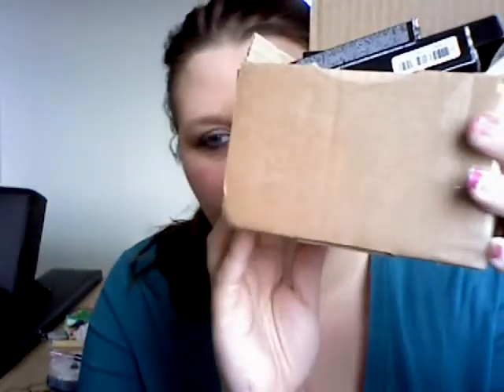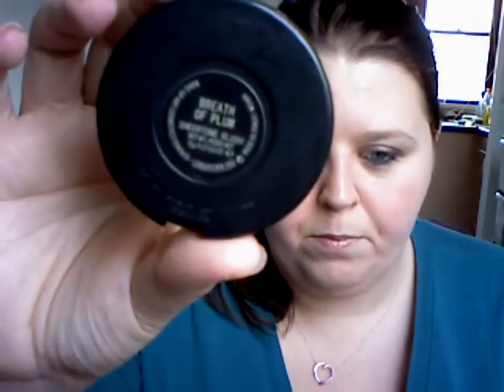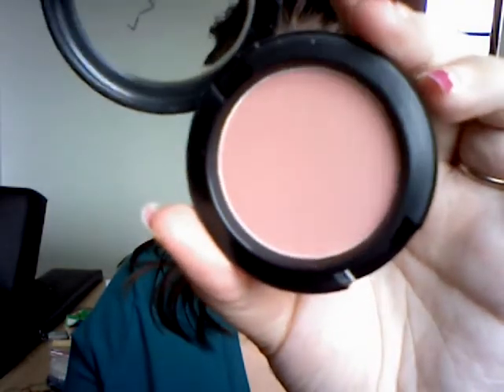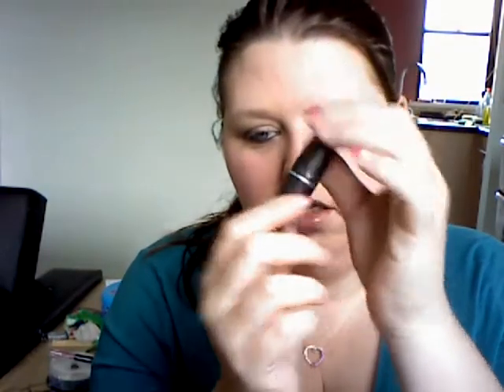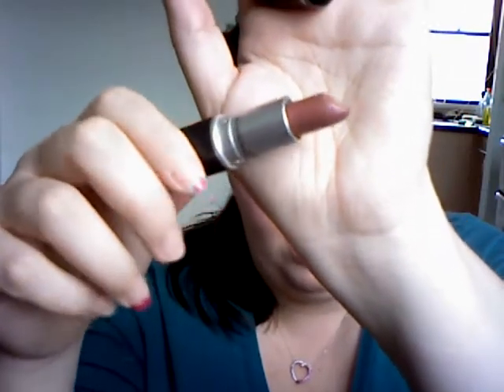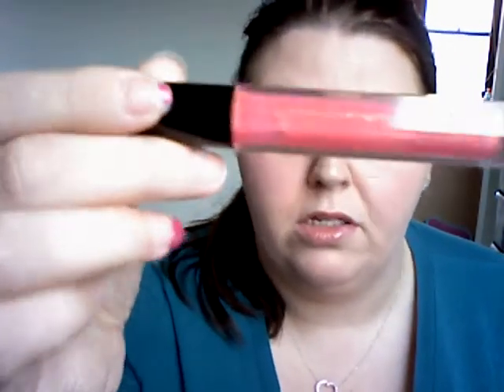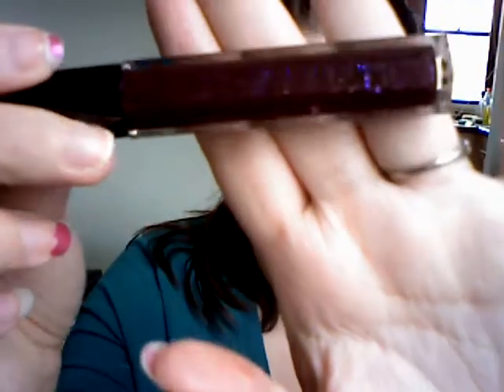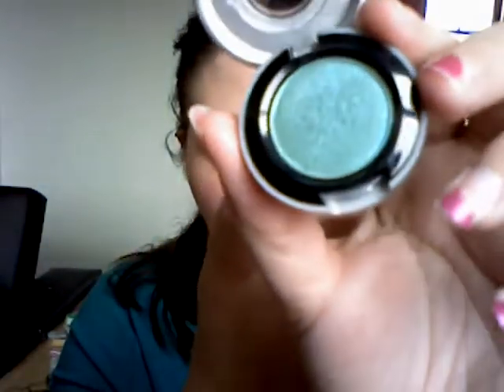Mac and Urban Decay Haul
Hi cutie's

I am back with a haul video this time, during special occasions i basically asked for it to be saved up and then a give card. The website is amazing price for high end brands and there legit products as well. It is rare you will find somewhere online where has high end products at a discount other than the CCO which is in america.

These does all types of cosmetics from well known high end and drug store brands. These are all with a discount. I got the products checked out and there legit so definately recommend this website so much!!!

Stay Safe & Stay Beautiful.